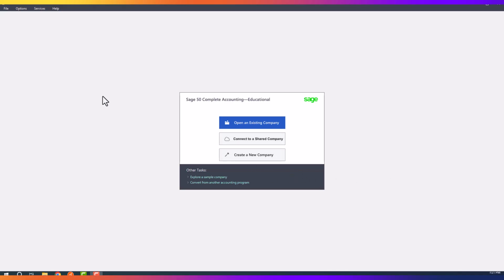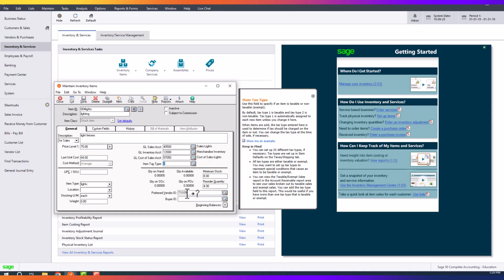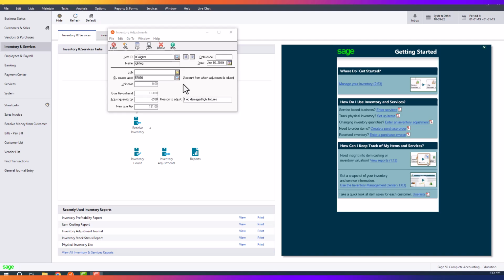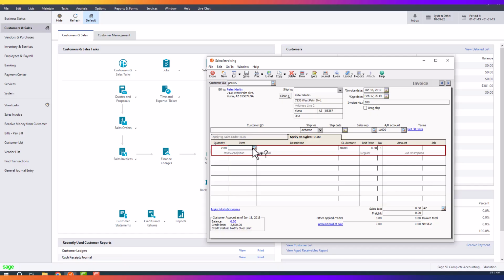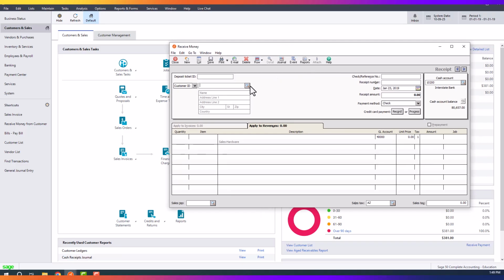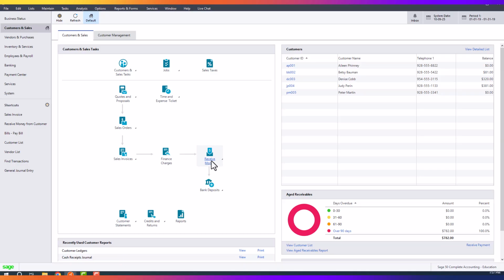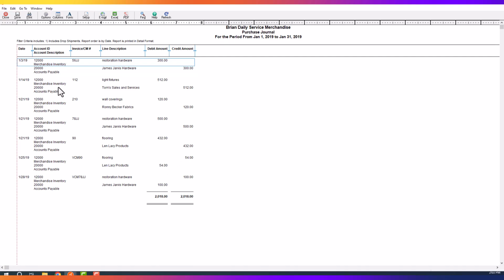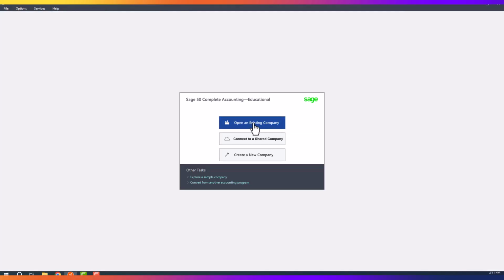BA260 Chapter 14 Walkthrough